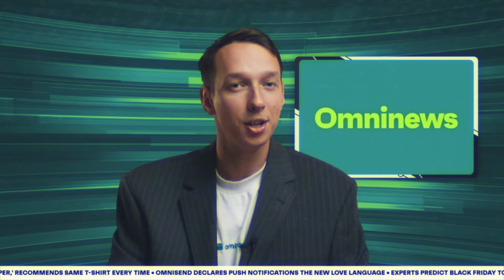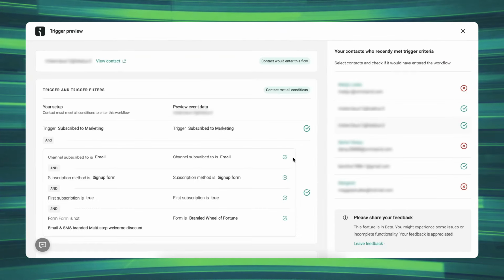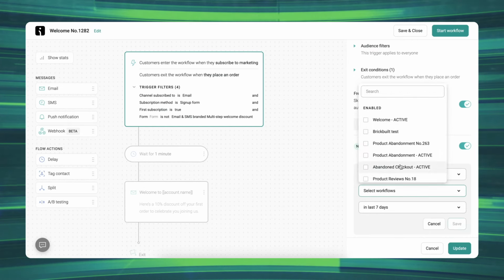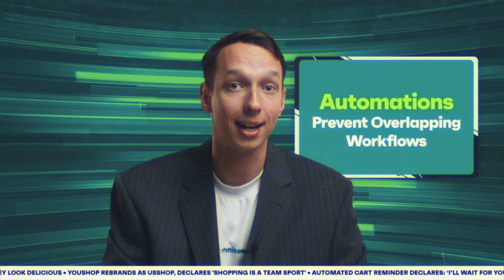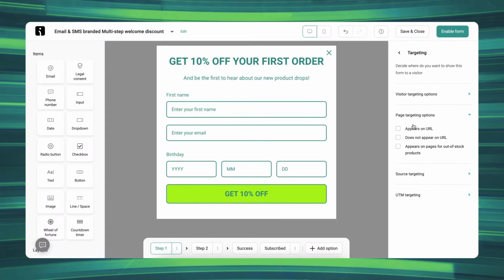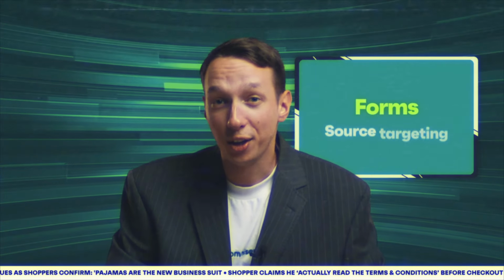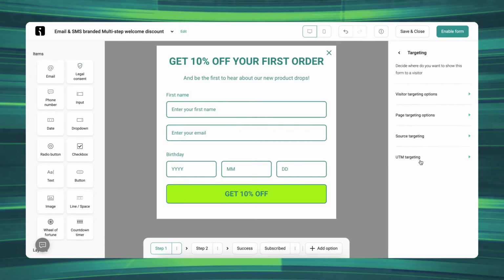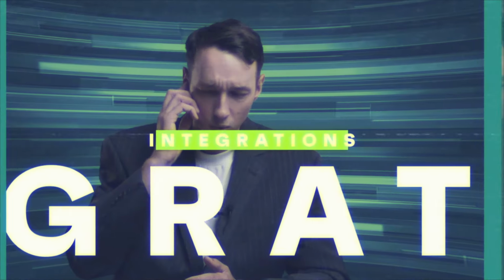OmniNews: Discover What's New in Omnisend October 2024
October brings another set of exciting updates from Omnisend to take your e-commerce marketing to the next level!

In this month's roundup, we’re introducing significant improvements to your automation workflows, including new trigger options for greater customization and precision. Additionally, new form targeting features will allow you to tailor your signup forms with more specific audience filters, ensuring that your messages reach the right customers at the right time. And there’s more on the horizon—each update is designed to enhance your marketing efforts and improve overall engagement.

✅ START FREE with Omnisend
Check our features.

📒 CHECK THESE OUT
⚡️Full Product Updates!

🕗 TIMESTAMP
0:00 Greetings
0:17 Automations
1:18 BREAKING: Form targeting
2:38 Integrations
3:47 Coming up next!